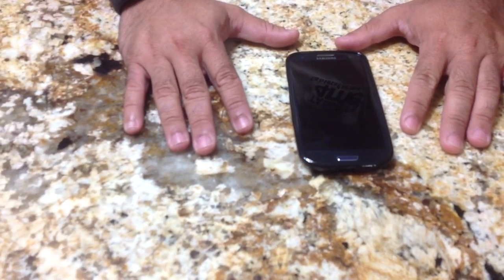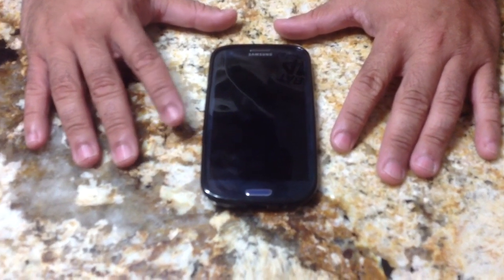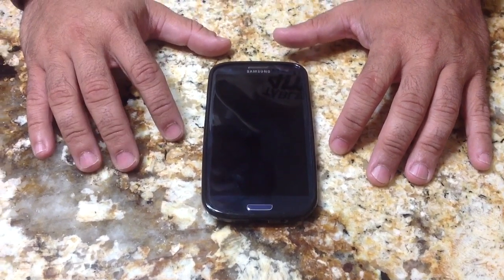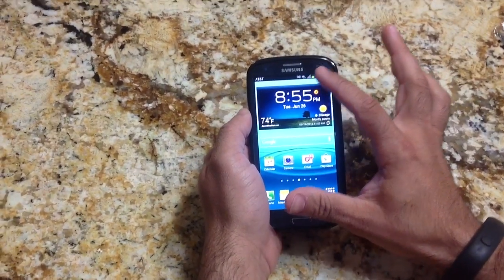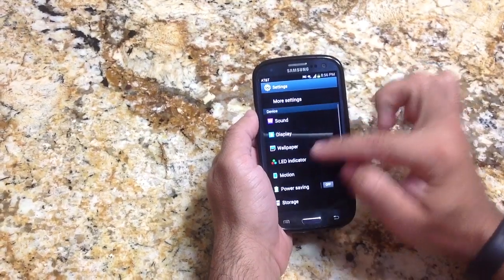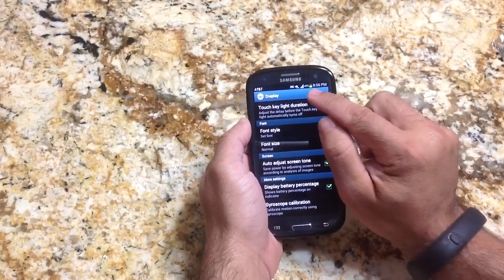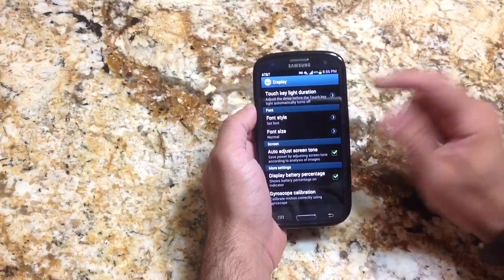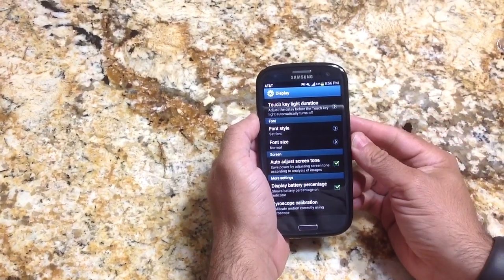Samsung Galaxy S III Tips - How to display battery percent (Tip 1)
This is the first in a series of videos that show you how to maximize the use of the Samsung Galaxy S III.  In this video you will learn how to enable the battery percent display